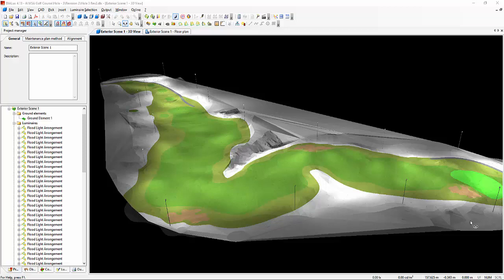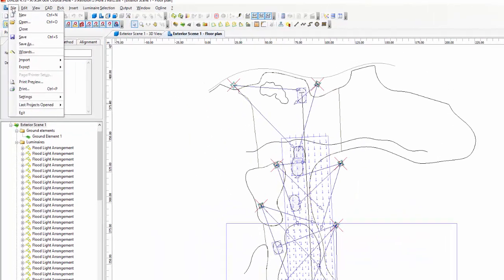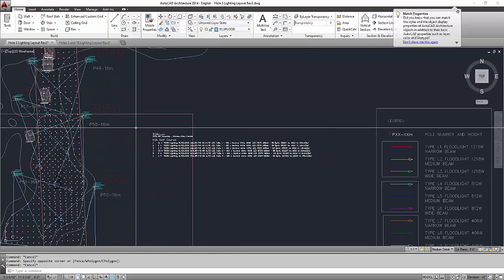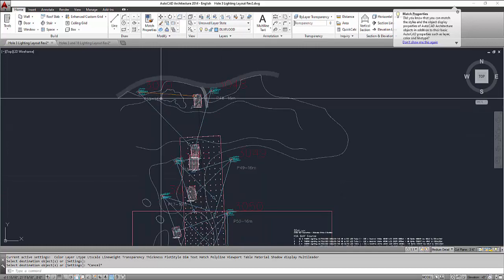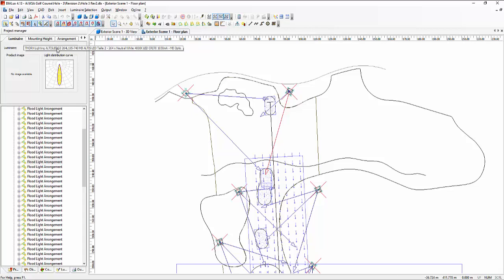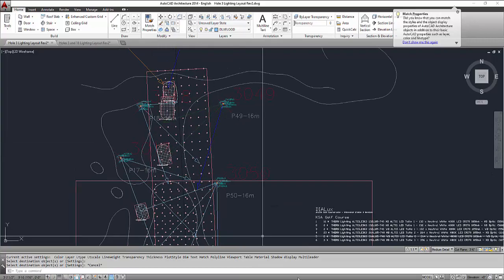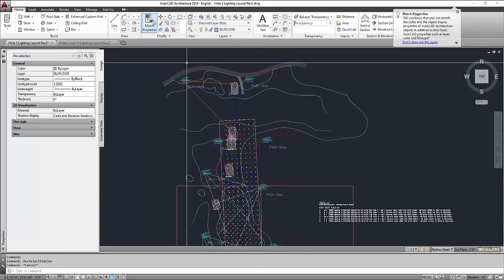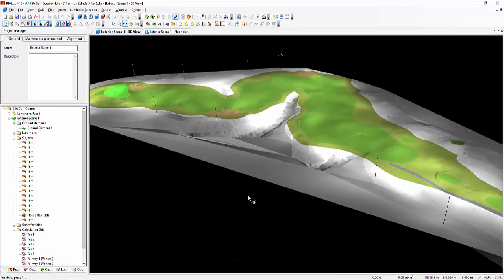Golf Course CAD layer exported from Dialux 413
In this video tutorial, you will learn how to change the color of the arrows of floodlights for golf course sports lighting.  It is time-consuming but this is the only way to do it for now.

To buy the copy of my book on Amazon, check this

Enjoy learning!